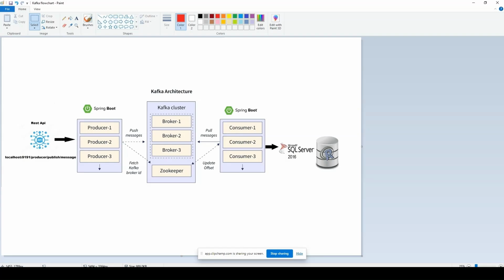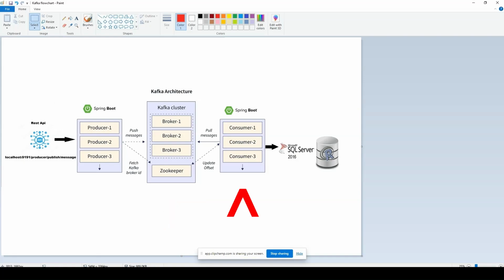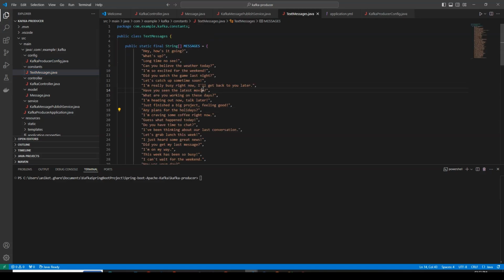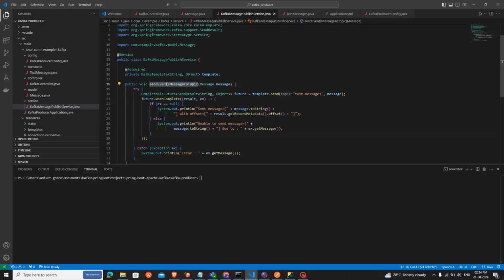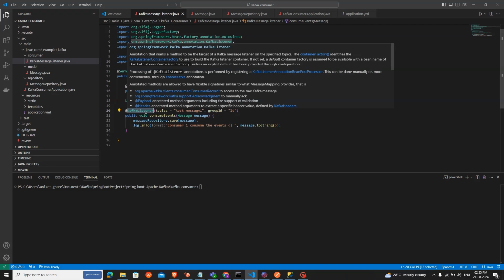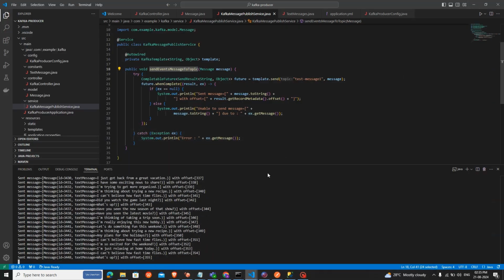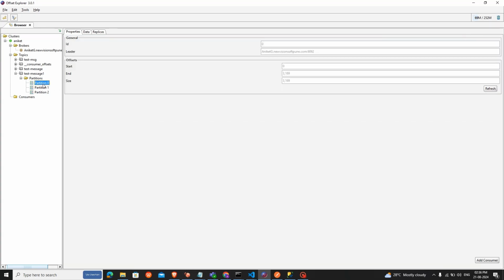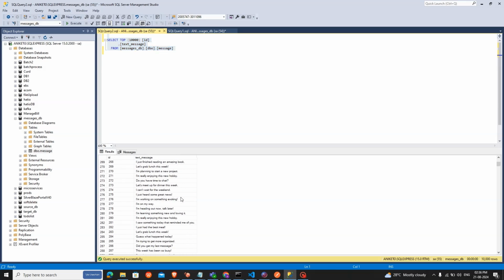Apache Kafka Project Using Spring boot and MS SQL Database || Demo Project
I have created a replica of a project to share my learnings in Apache kafka using Spring boot and MS SQL Database